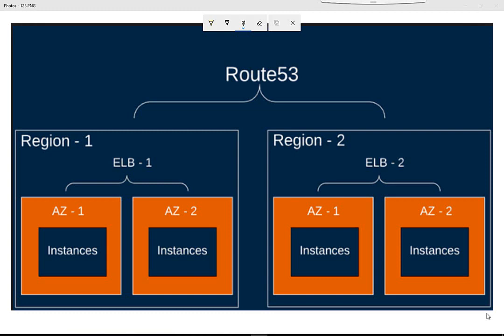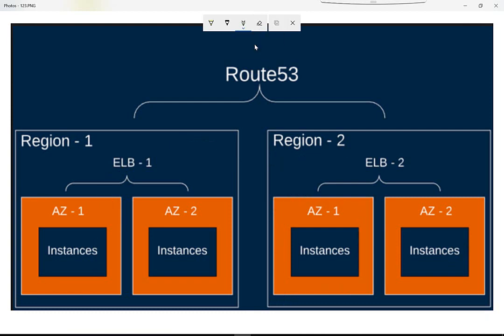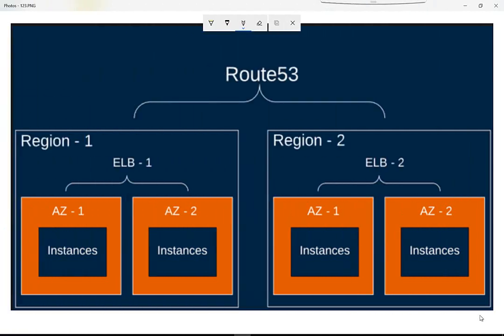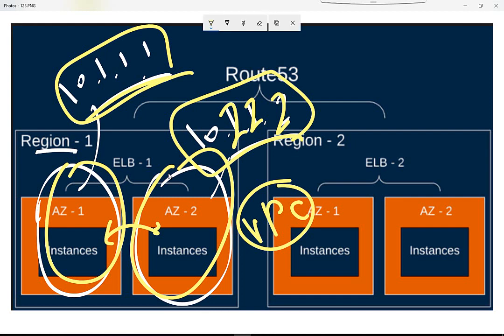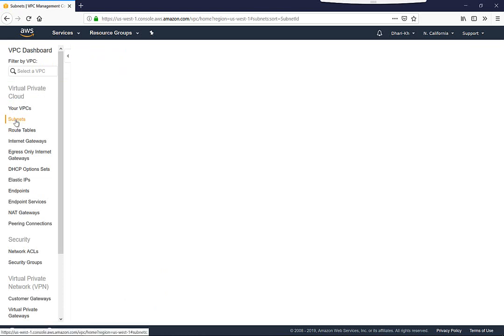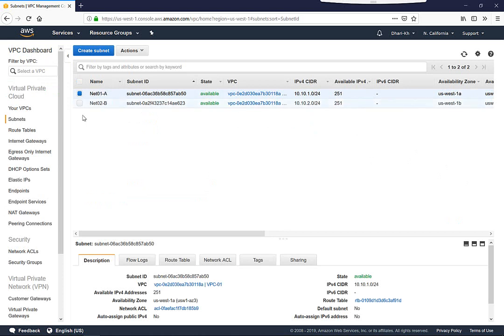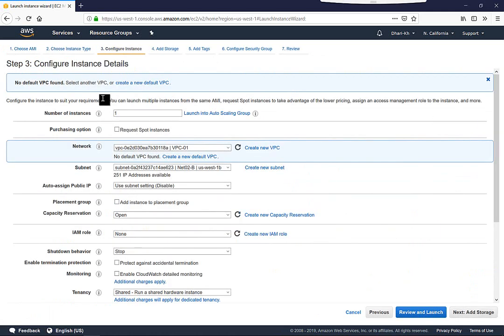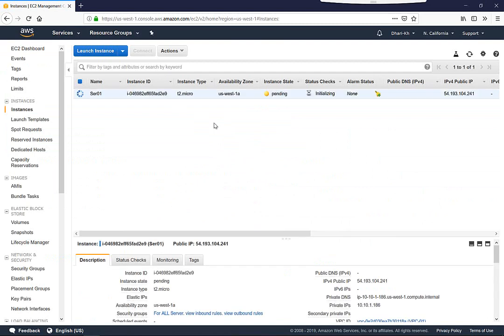1- AWS | ELB Idea